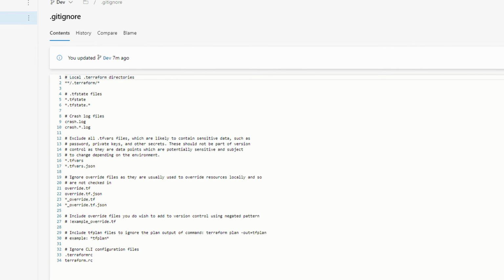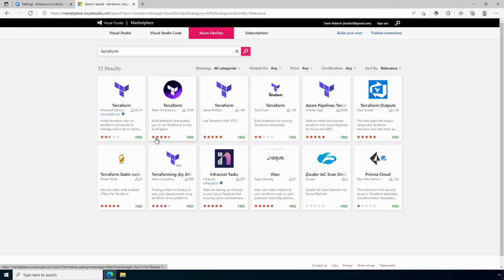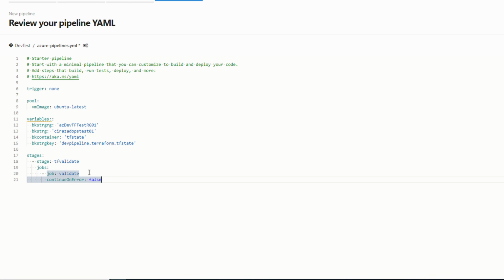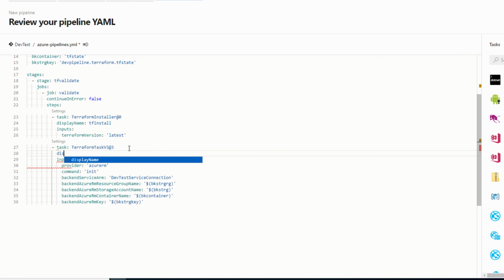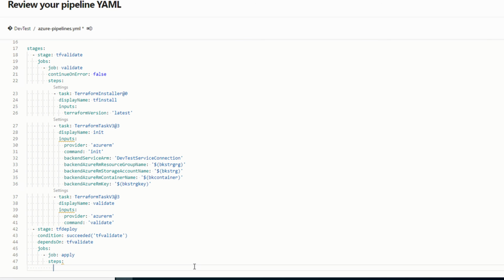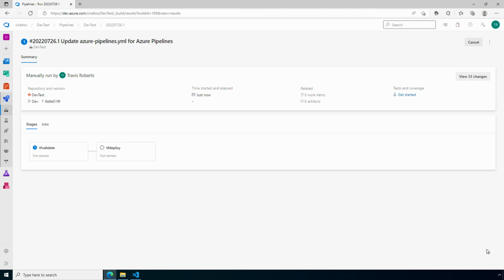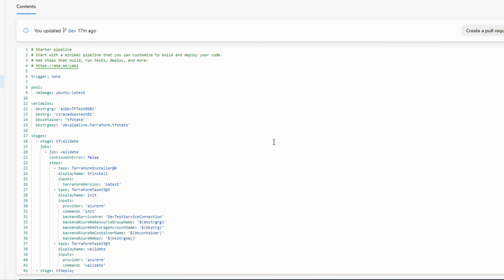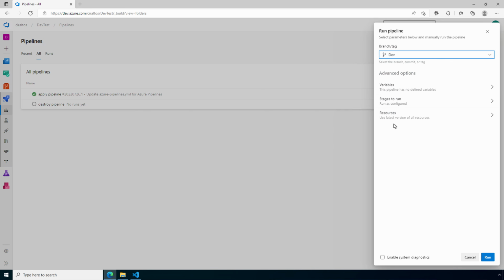Azure DevOps Pipelines with Terraform and Stages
In this video, we build an Azure DevOps pipeline with stages to deploy resources built with Terraform.  We start by reviewing the environment including the code and the storage account used for the backend Terraform data.  We add the Terraform extension to DevOps and create a multiple stage Azure DevOps pipeline with tasks to initialize, verify plan and apply the Terraform configuration.  Next, we create a second pipeline to run the destroy command to clean up the deployment.

00:00 - Start
01:37 - Demo Overview
02:59 - Add a Service Connection
04:17 - Add the Terraform Extension
05:45 - Create the Pipeline
06:45 - Add the Validate Stage
08:04 - Add Terraform Install Task
09:03 - Add Terraform Init Task
10:41 - Add Terraform Verification Task
11:18 - Add the Deploy Stage
12:41 - Create the Deployment Jobs
13:54 - Add Terraform Plan Task
14:33 - Add Terraform Apply Task
15:09 - Run the Pipeline
17:23 - Create a Destroy Pipeline